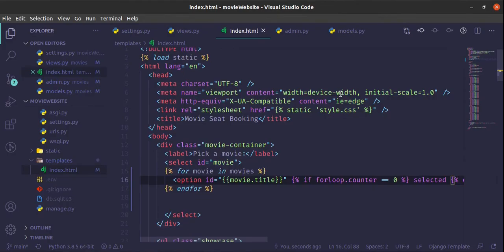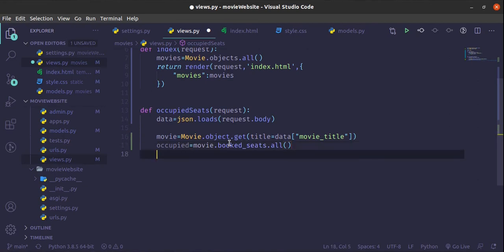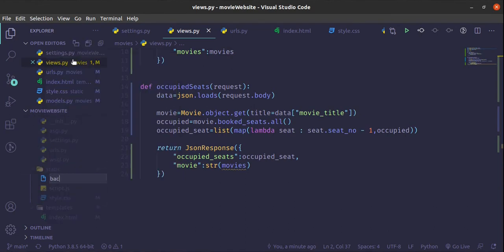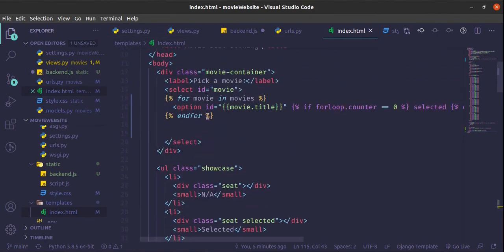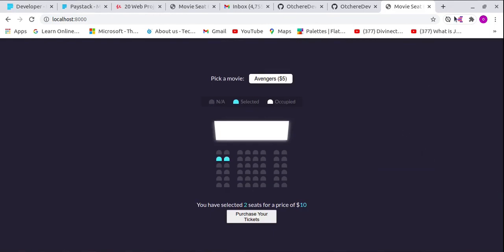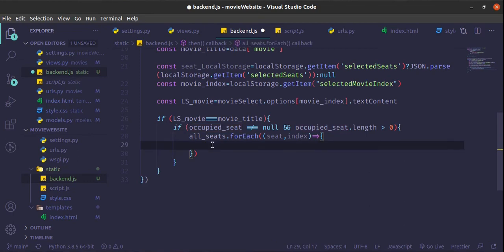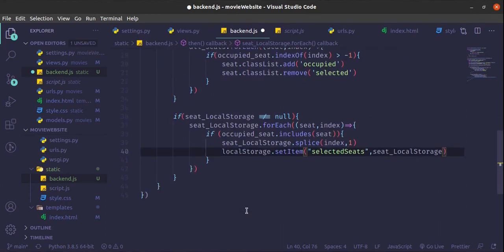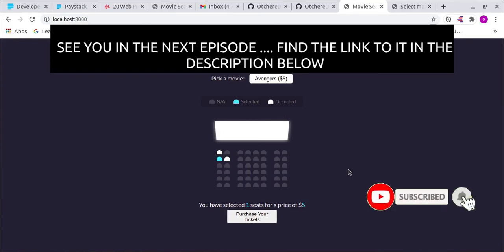Build & Deploy A Movie Seat Booking Web App | Django, JS, Celery, Paystack, Heroku - Episode 2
In this project we will build a fully fledged movie seat booking web app with  Python Django, Javascript, Celery, Paystack. We will also deploy it to Heroku